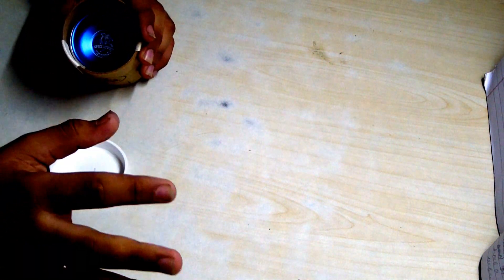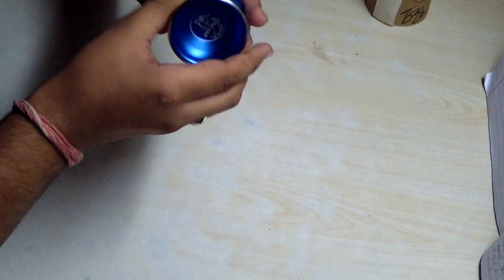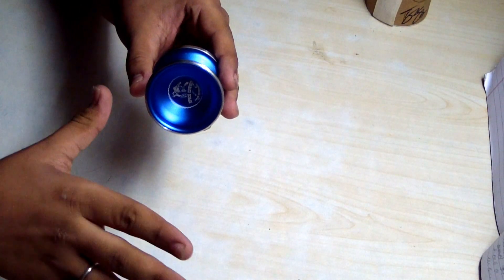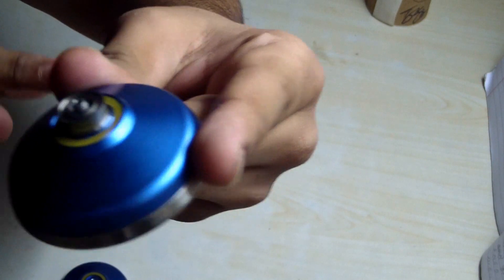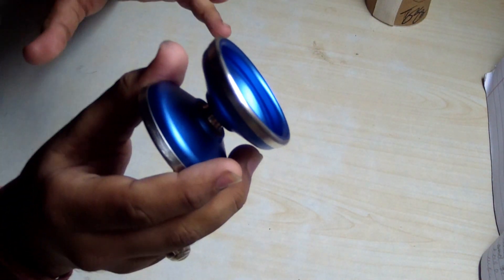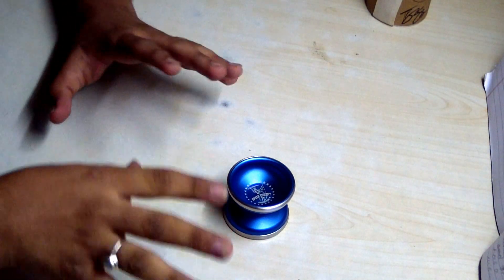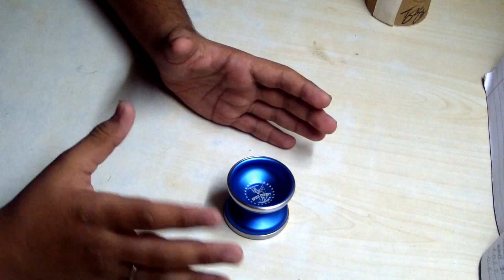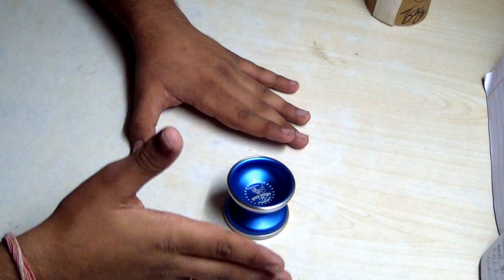Yoyo Factory SpaceCowboy review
Heyyy...!!!
This is going to be my first yoyo review video and many more coming soon
YYF Space Cowboy
Signature yoyo of Tyler Severance
specifications :-
weight- 66.4g
diameter- 55.73mm
width- 43.43mm
shape - step straight shape
material - aluminium body with stainless steel weight rings
ball bearing - center trac , size C (large)

super smooth yo yo
has a pretty descent spin time
extremely stable
one of the best throws for 5a play